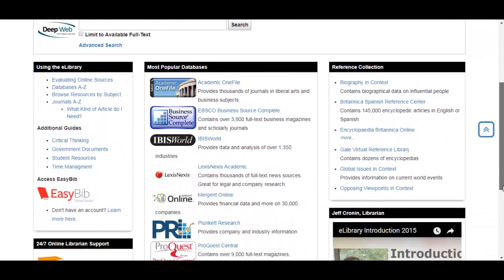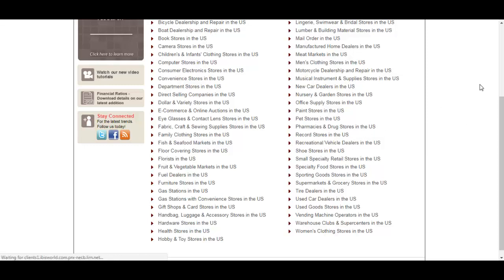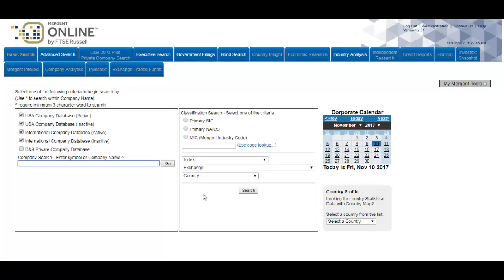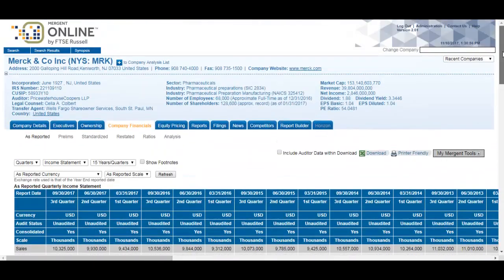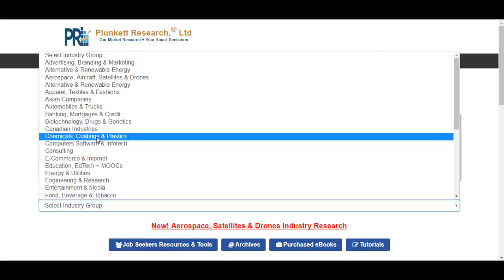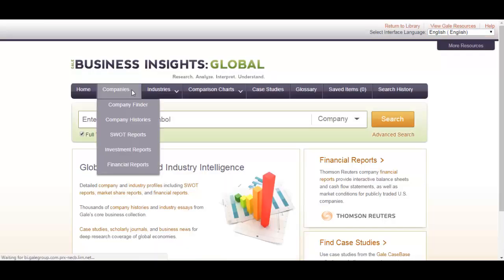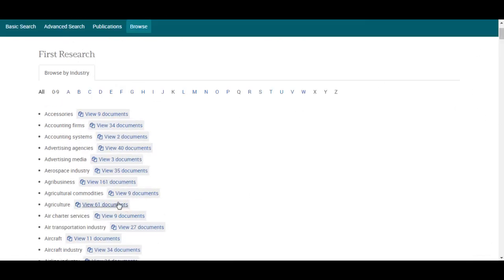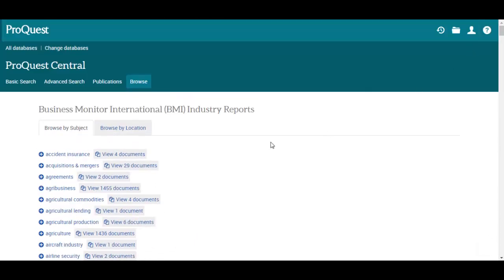How to research companies & industries at the eLibrary